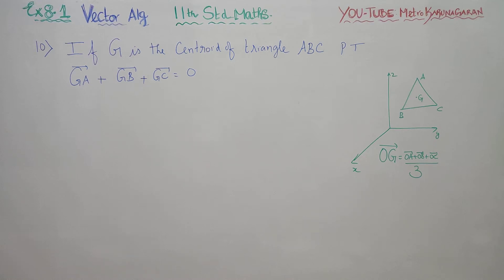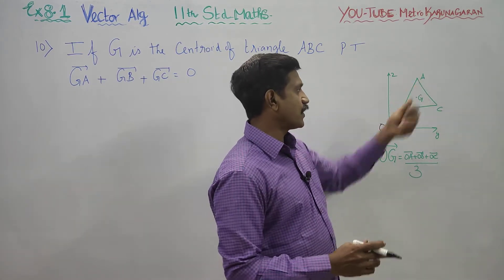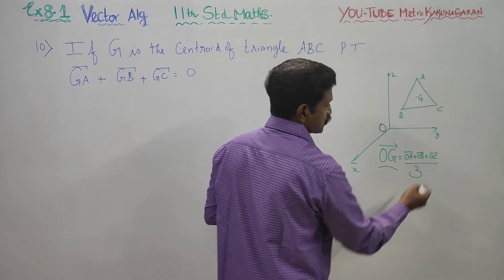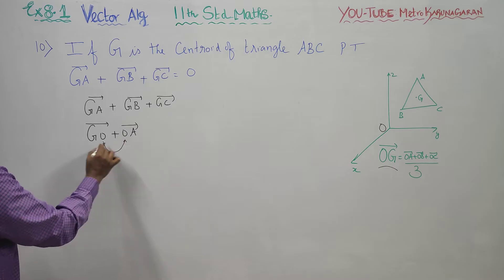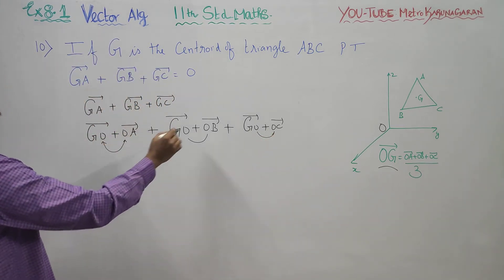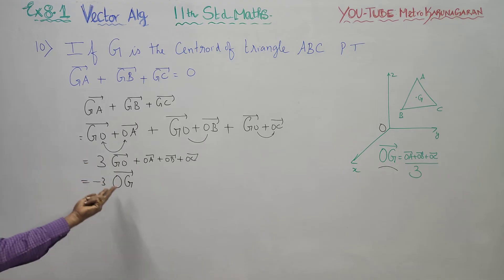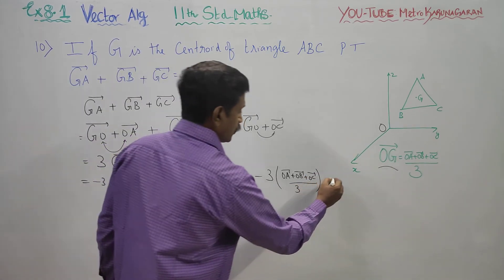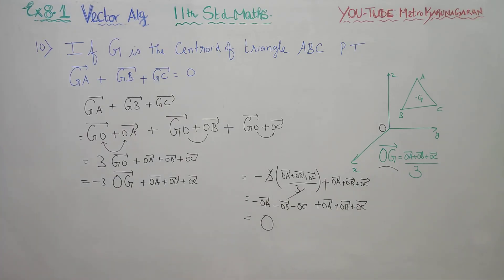11th Std Maths Ex.8.1(10) If G is the centroid of a triangle ABC, P.T. Vectors GA+GB+GC=0